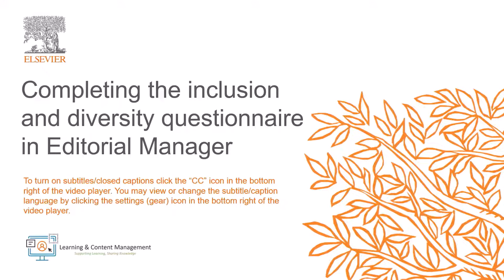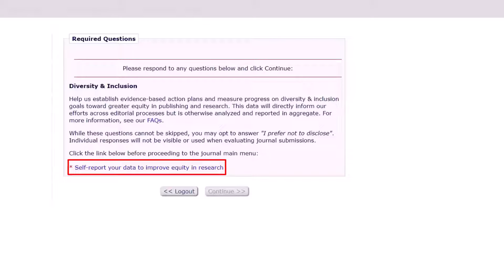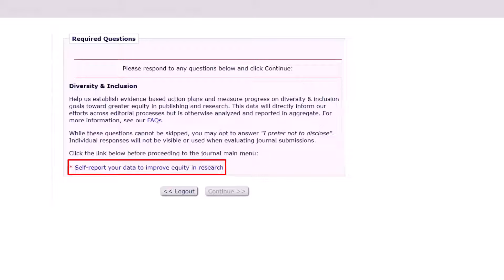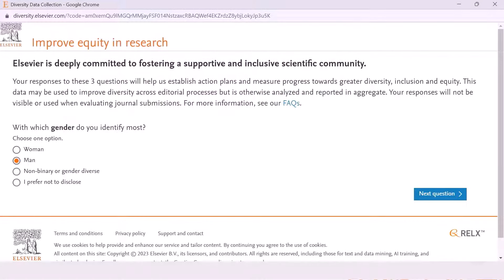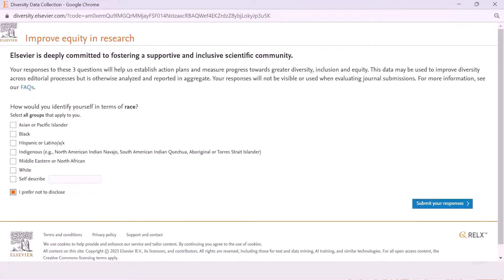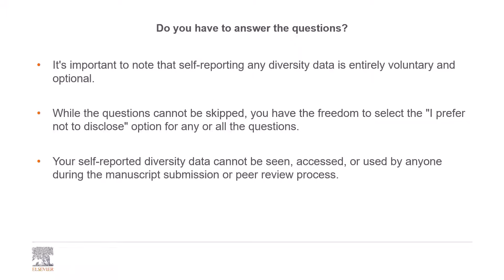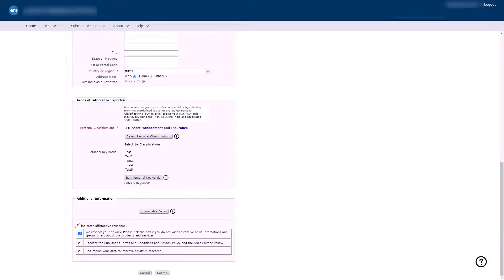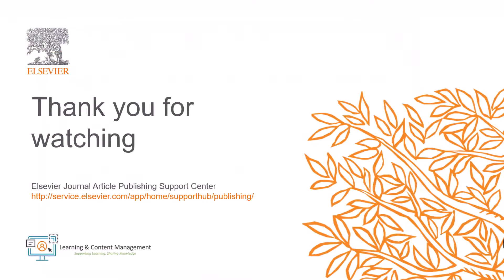Completing the inclusion and diversity questionnaire in Editorial Manager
This video provides an overview of how to complete the inclusion and diversity questionnaire in Editorial Manager.